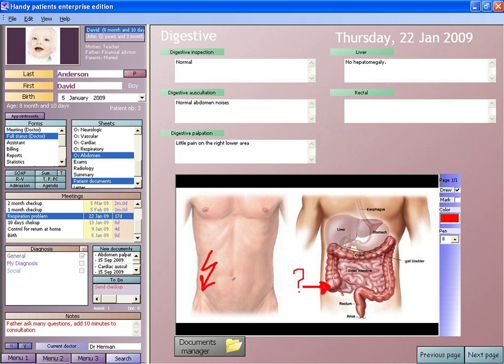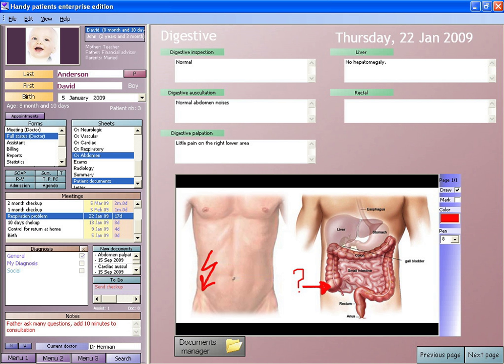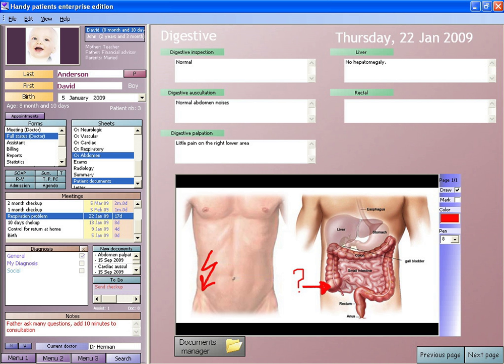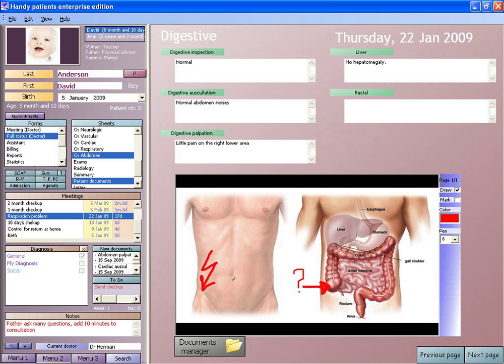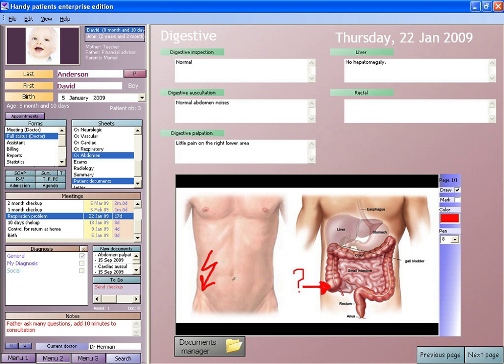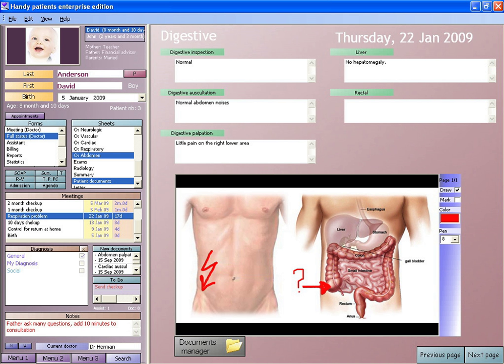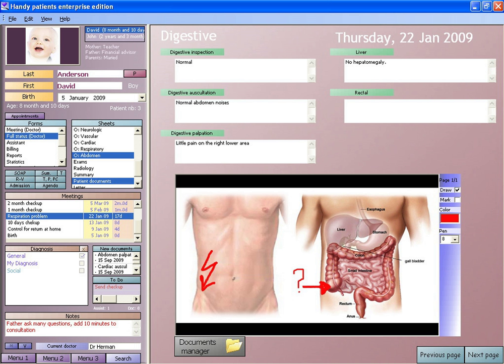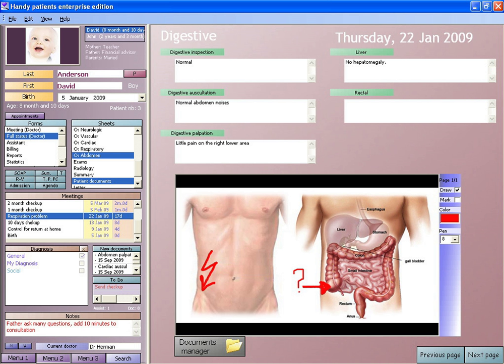Electronic medical records | Wikipedia audio article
00:02:09 1 Terminology
00:03:05 2 Comparison with paper-based records
00:04:55 3 Emergency medical services (pre-hospital care)
00:06:28 4 Technical features
00:08:27 5 Philosophical views of the EHR
00:09:32 6 Implementation, end user and patient considerations
00:09:45 6.1 Quality
00:10:47 6.2 Costs
00:12:50 6.3 Time
00:13:21 6.4 Software quality and usability deficiencies
00:15:39 6.5 Hardware and workflow considerations
00:17:00 6.6 Unintended consequences
00:21:04 7 Governance, privacy and legal issues
00:21:15 7.1 Privacy concerns
00:23:40 7.2 Legal issues
00:23:50 7.2.1 Liability
00:26:38 7.2.2 Legal interoperability
00:27:19 8 Contribution under UN administration and accredited organizations
00:28:22 9 Medical data breach
00:29:57 9.1 Breach notification
00:31:11 10 Technical issues
00:31:21 10.1 Standards
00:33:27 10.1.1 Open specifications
00:34:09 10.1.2 Common Data Model (in health data context)
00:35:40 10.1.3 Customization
00:37:25 10.2 Long-term preservation and storage of records
00:41:01 10.3 Synchronization of records
00:41:58 11 eHealth and teleradiology
00:43:21 12 European Union: Directive 2011/24/EU on patients' rights in cross-border healthcare
00:44:49 13 In veterinary medicine
00:46:10 14 Turing test

- Socrates

SUMMARY
An  electronic health record (EHR), or electronic medical record (EMR), is the systematized collection of patient and population electronically-stored health information in a digital format. These records can be shared across different health care settings. Records are shared through network-connected, enterprise-wide information systems or other information networks and exchanges. EHRs may include a range of data, including demographics, medical history, medication and allergies, immunization status, laboratory test results, radiology images, vital signs, personal statistics like age and weight, and billing information.A decade ago, electronic health records (EHRs) were touted as key to increasing of quality care. Today, providers are using data from patient records to improve quality outcomes through their care management programs. Combining multiple types of clinical data from the system's health records has helped clinicians identify and stratify chronically ill patients. EHR can improve quality care by using the data and analytics to prevent hospitalizations among high-risk patients.
EHR systems are designed to store data accurately and to capture the state of a patient across time. It eliminates the need to track down a patient's previous paper medical records and assists in ensuring data is accurate and legible. It can reduce risk of data replication as there is only one modifiable file, which means the file is more likely up to date, and decreases risk of lost paperwork. Due to the digital information being searchable and in a single file, EMRs are more effective when extracting medical data for the examination of possible trends and long term changes in a patient. Population-based studies of medical records may also be facilitated by the widespread adoption of EHRs and EMRs.